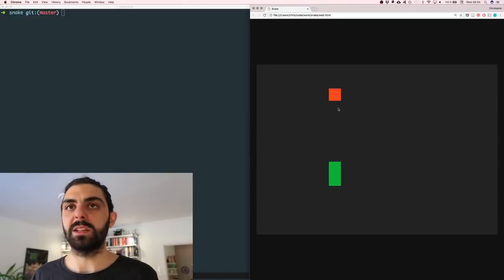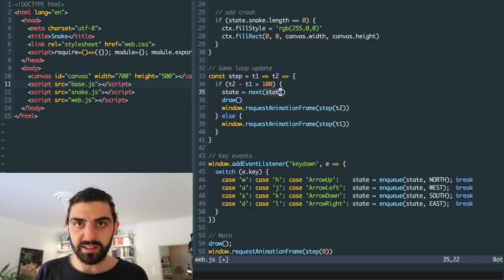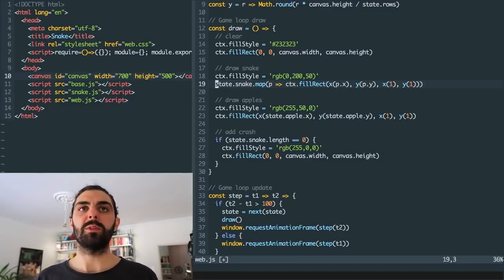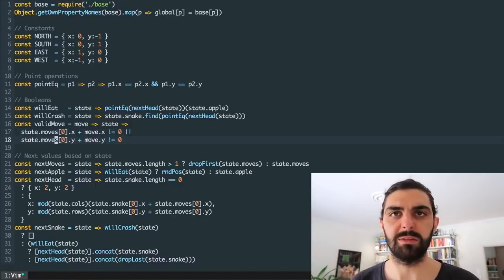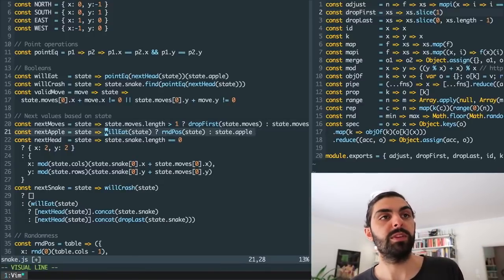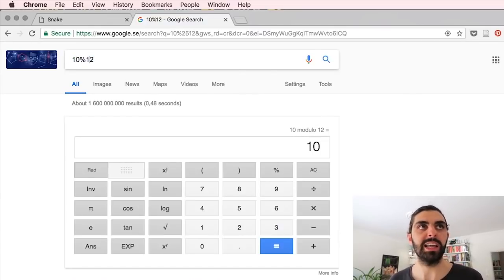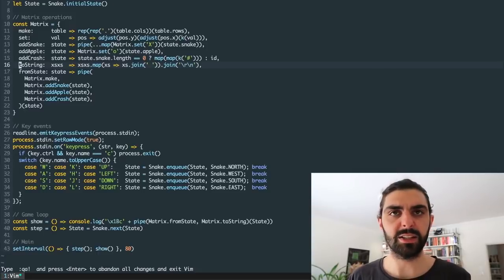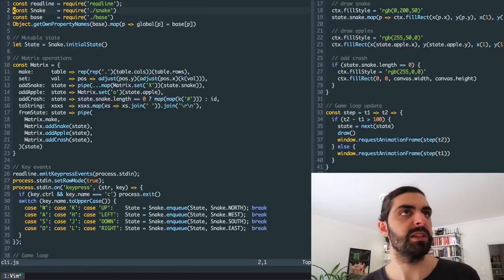JavaScript Snake Game Tutorial Using Functional Programming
Build a Snake Game in JavaScript using Functional Programming concepts. No libraries are used in this JavaScript tutorial.

Created by Christopher Okhravi.